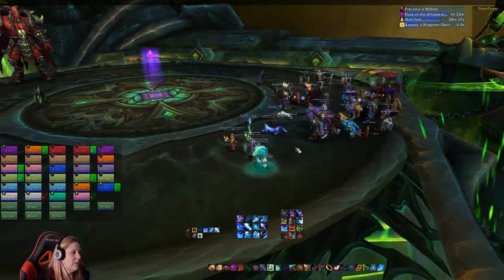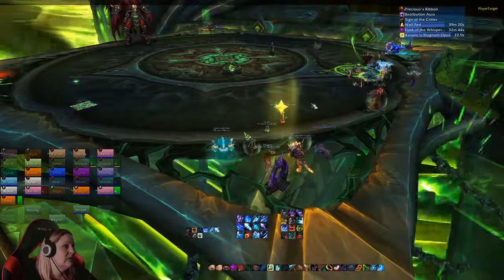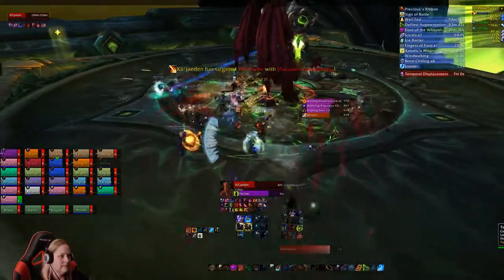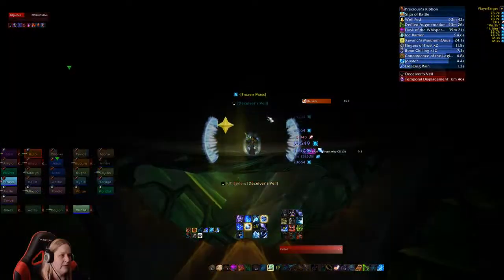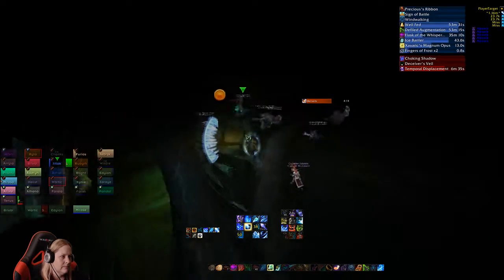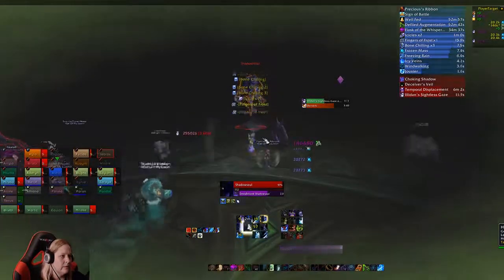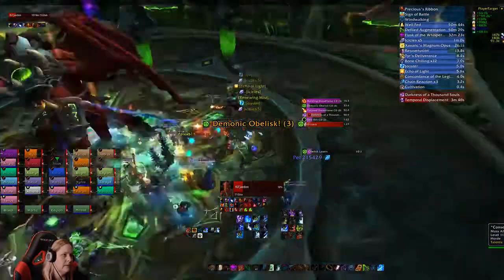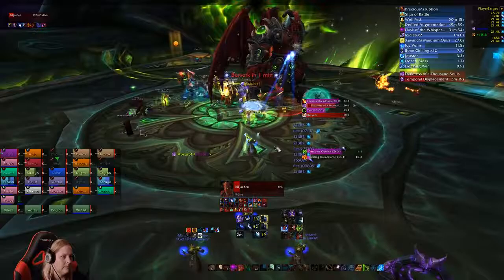Learn to Raid Ki'ljaeden - WoW -Tomb of Sargeras - Guide for Casual Raiders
Strat plus full encounter video taken from our beginner night raid for the final boss of ToS - Kil'jaeden

New to raiding but afraid you will wipe the group? Welcome to Learn to Raid -- the guide for casual raiders.

Like how I run the raid? Come watch us live on Twitch every Tuesday & Thursday night at 5:30pst/8:30est.

Want to participate in Learn to Raid? Find my event over on OpenRaid under the name: Mirosa-Tanaris.

Looking for a great adult guild to join on Tanaris/Greymane?